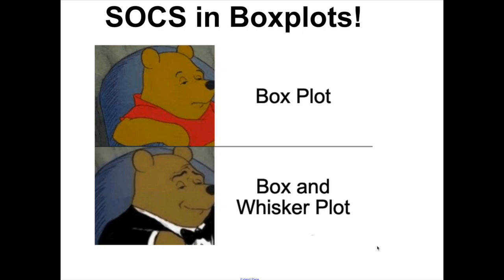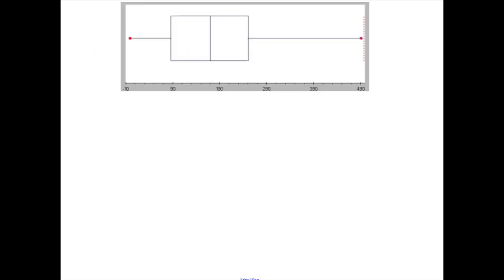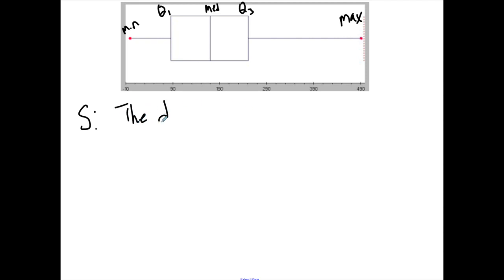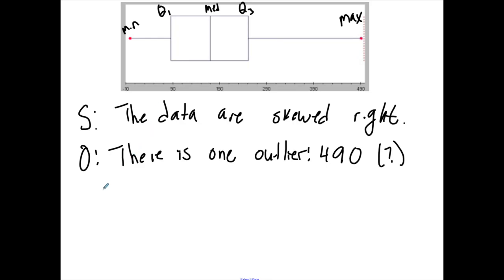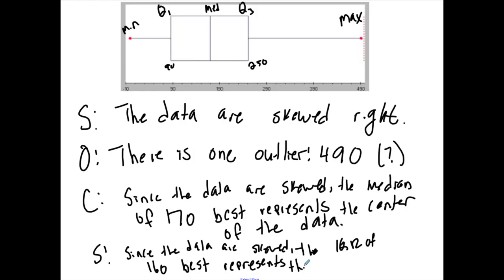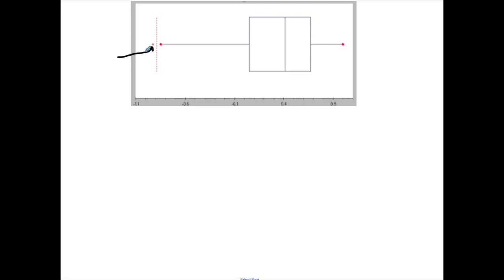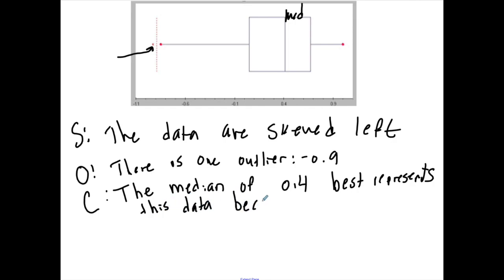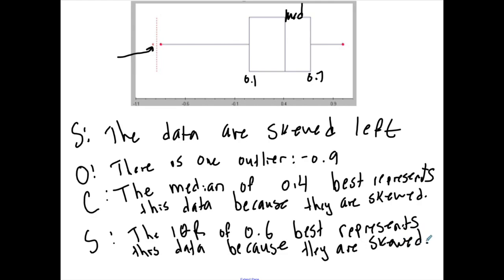SOCS with Boxplots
Hey folks! In this video, we take a look at SOCS with box-and-whisker plots. This is a little more difficult as a lot of the data is supressed if you don't keep the original dataset. Best of luck, don't forget to love math, and remember...you can do it! :)